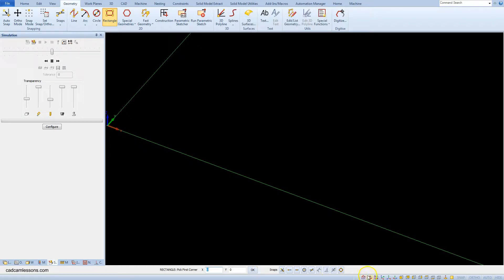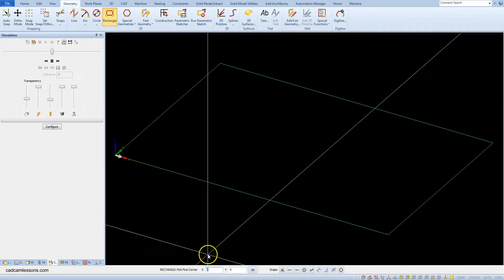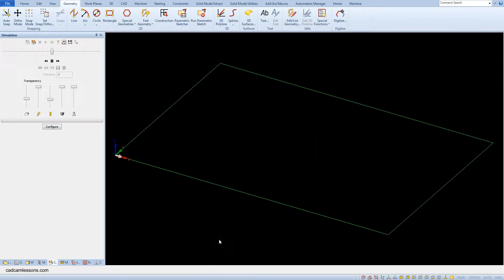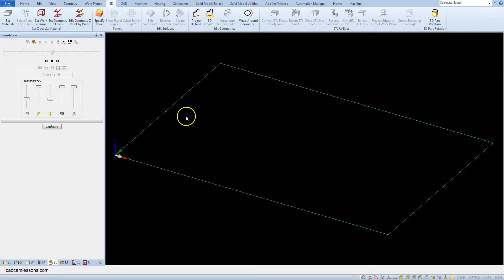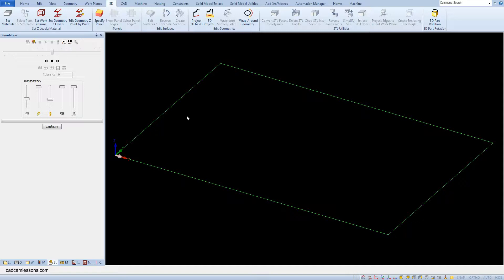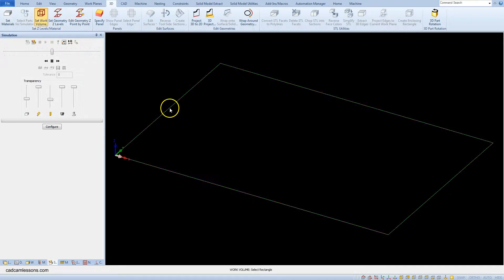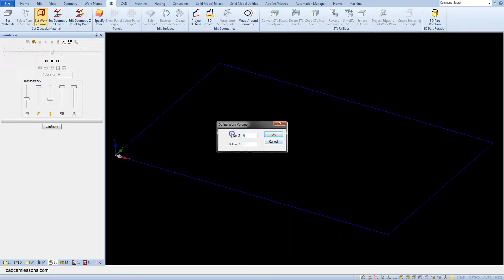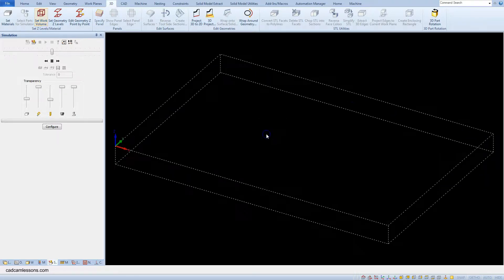Work Volume - Alphacam Training 36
In this lesson I will show you how to set work volume in Alphacam.